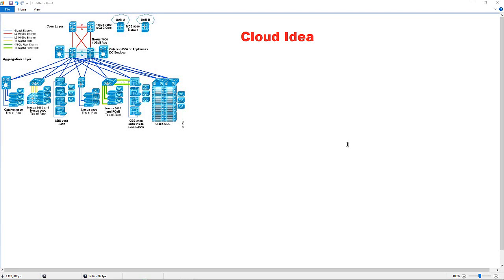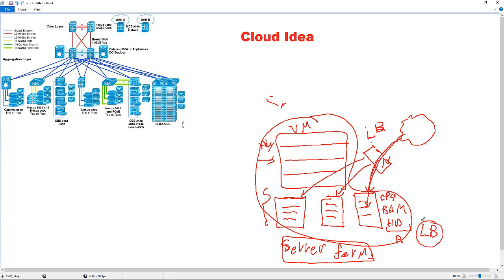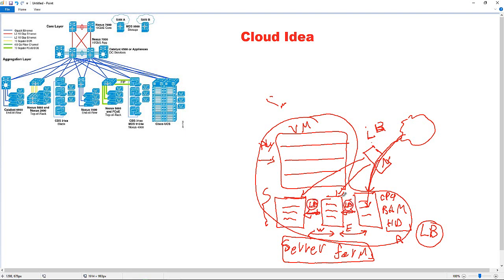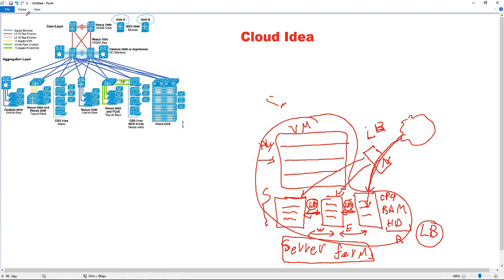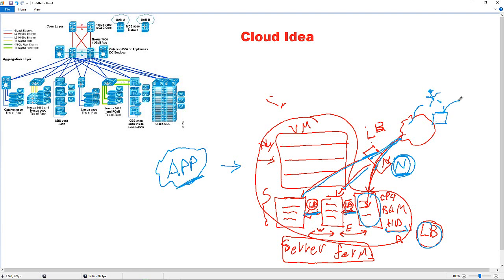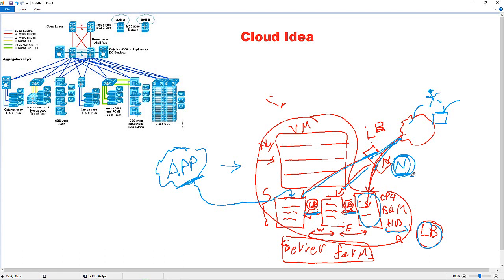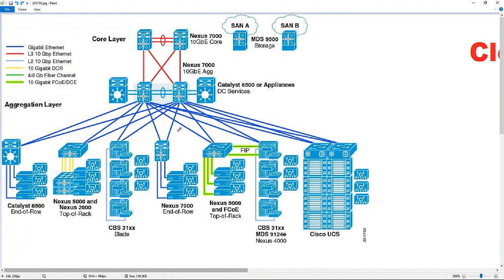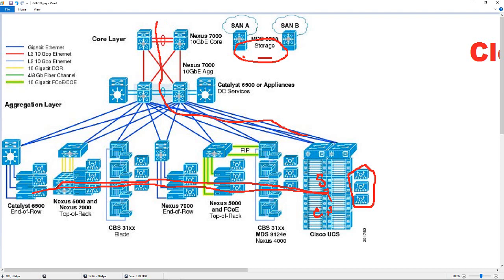3- AWS Cloud Idea